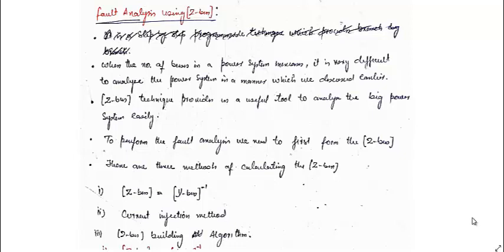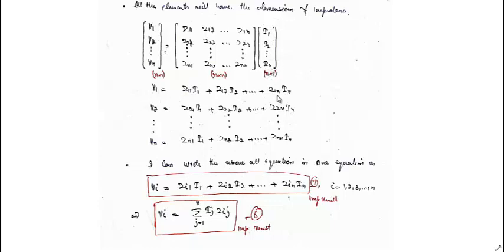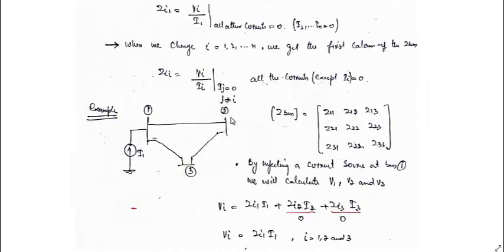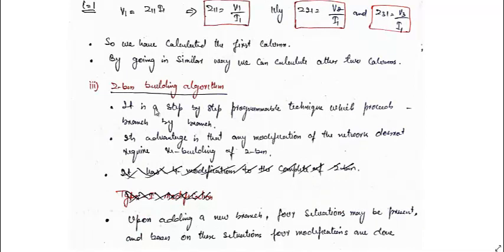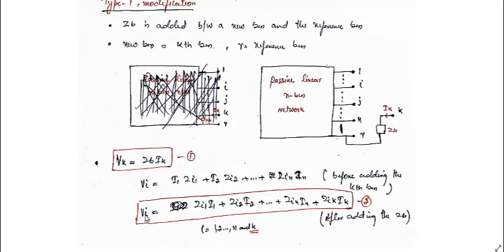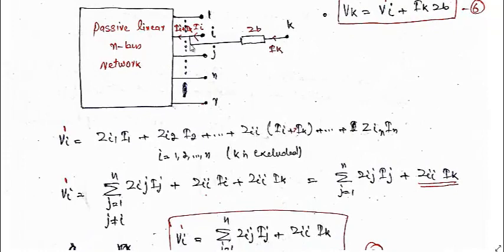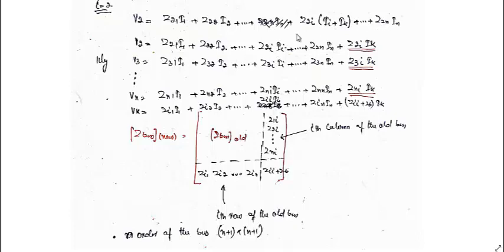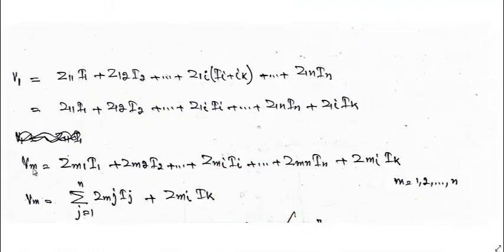Zbus building and fault analysis using zbus